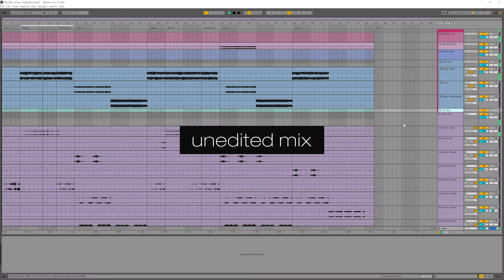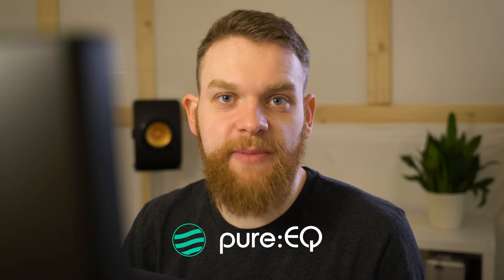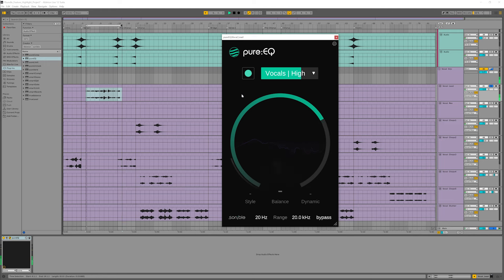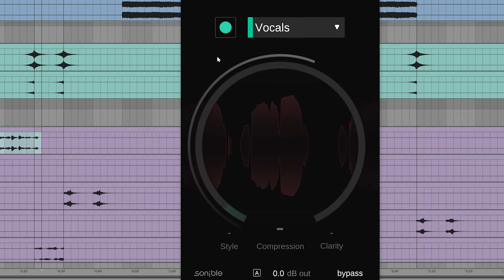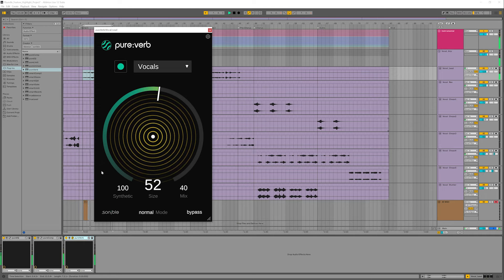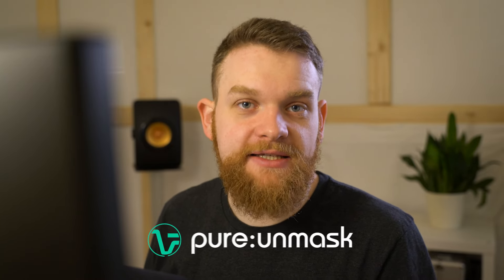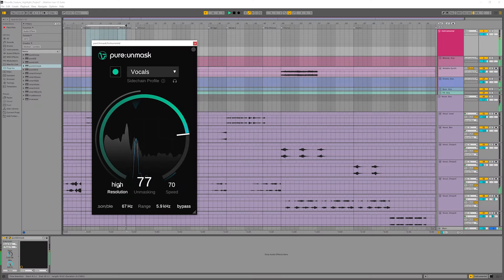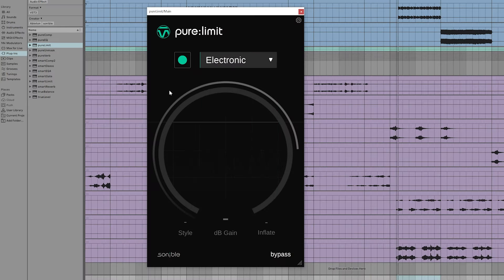The best features of sonible’s pure:bundle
The AI-powered audio plug-ins of the pure:bundle by sonible are designed for creators who want easy-to-use but hugely effective audio processors for their workflows. pure:unmask, pure:comp, pure:EQ, pure:verb and pure:limit each focus their neural networks on their respective audio fields, providing users with simple controls that help them achieve the results they want without any fuss.

Chapters:
0:00 Introduction to the pure:bundle
0:21 How sonible's pure plug-ins work
0:42 pure:EQ
1:21 pure:comp
1:47 pure:verb
2:24 pure:unmask
3:24 pure:limit